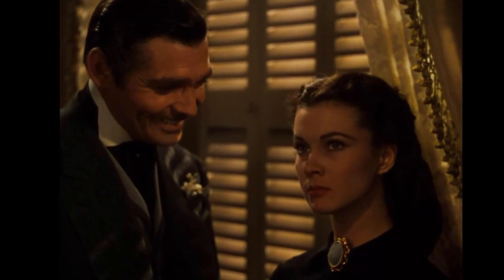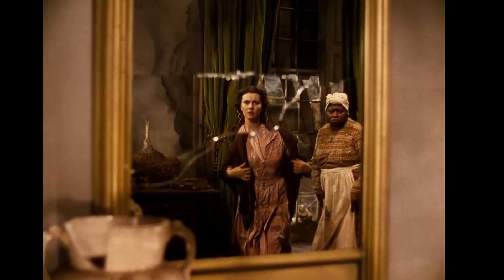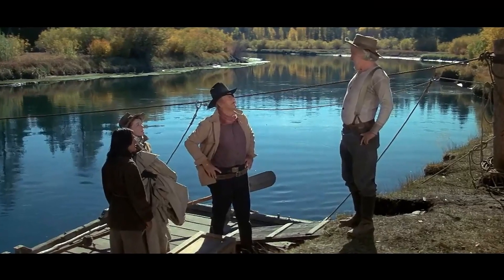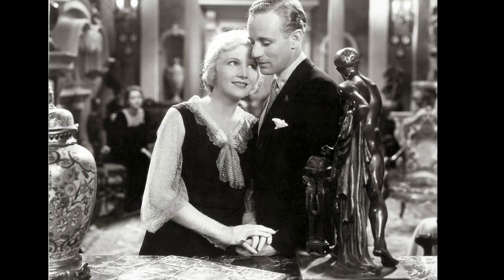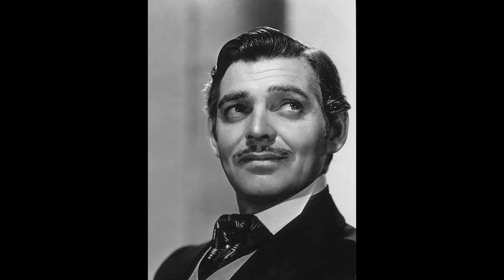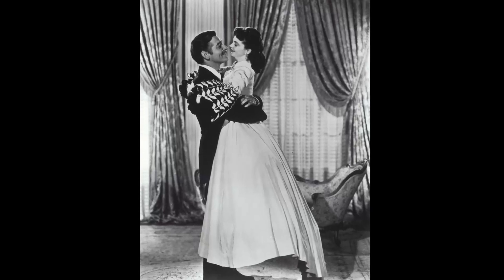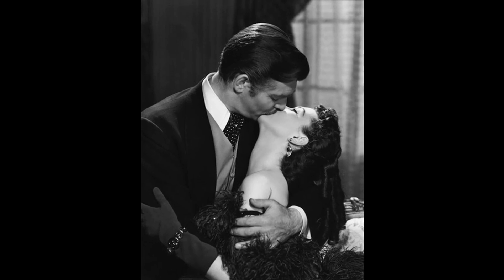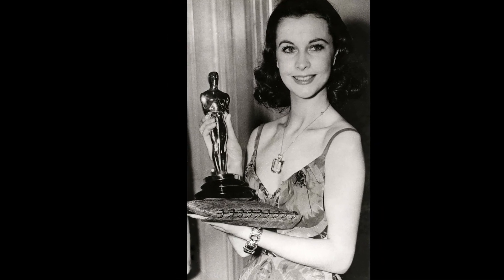WOW! Gone with the Wind Mistake Was Left in the Movie, Its So Obvious Now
Hello from Retro Star Spotlight! Our latest video, 'WOW! Gone with the Wind Mistake Was Left in the Movie, Its So Obvious Now', invites you to explore the world with us. From hidden gems to iconic landmarks, get ready to embark on an unforgettable adventure!